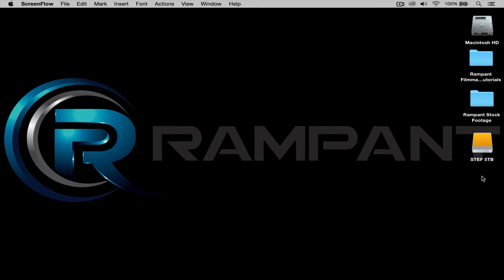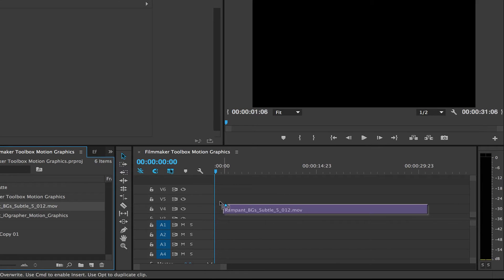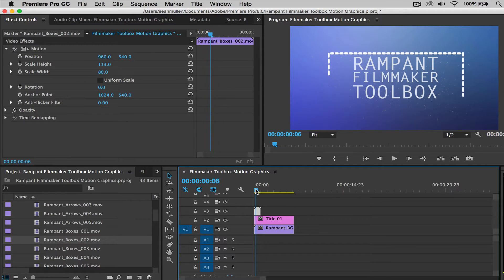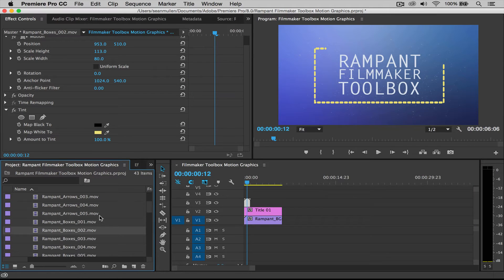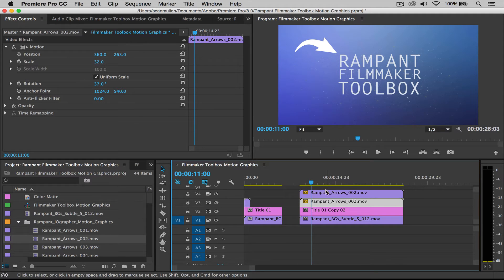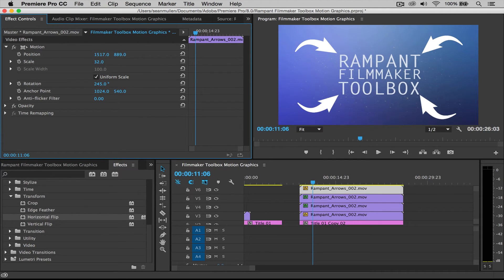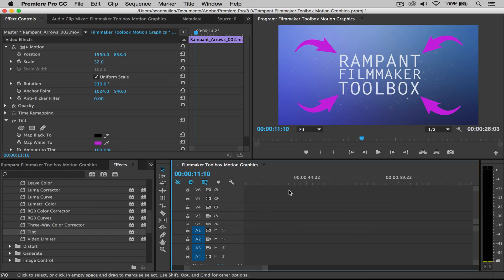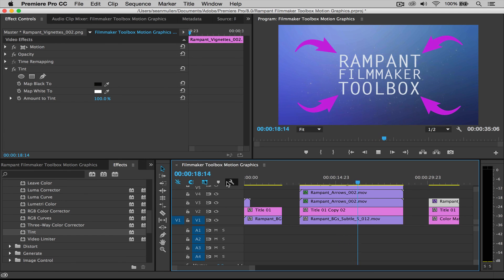How to Use Rampant Filmmaker Toolbox Motion Graphics in Adobe Premiere Pro